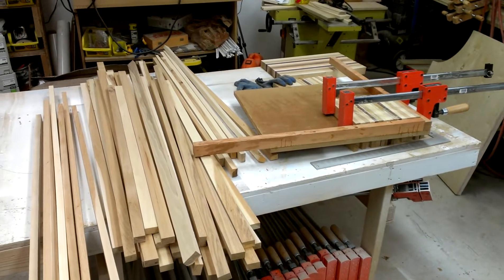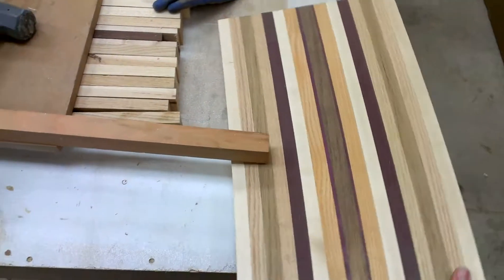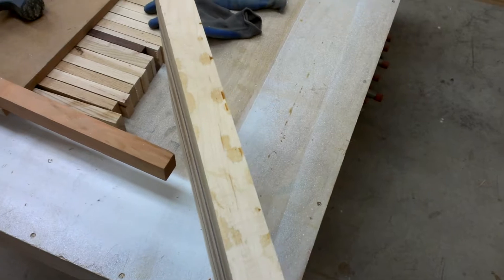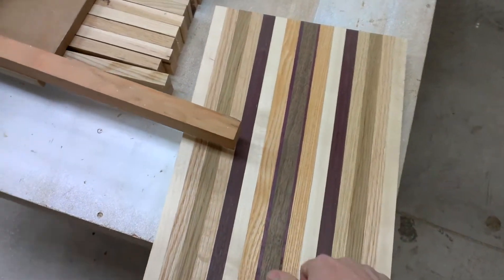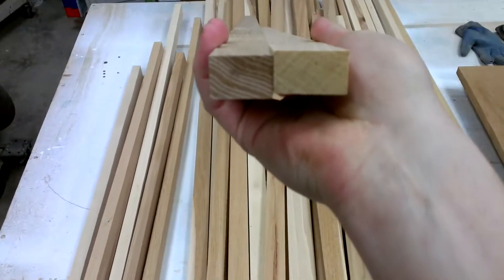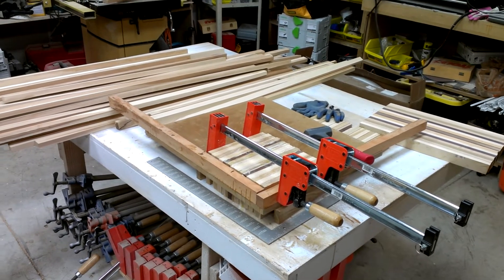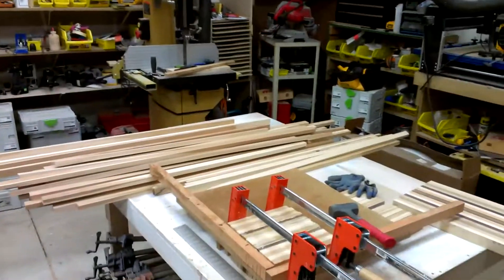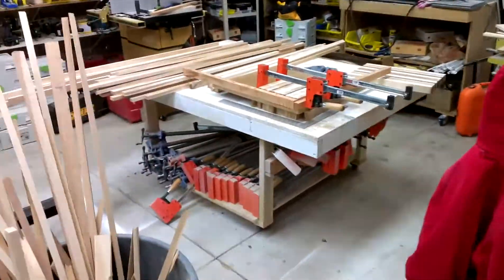Clearing out my scraps